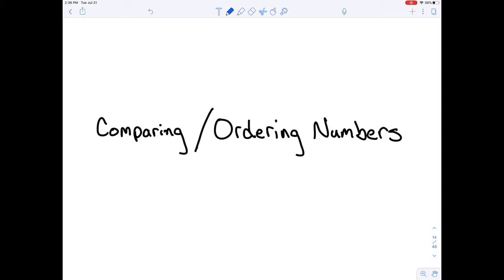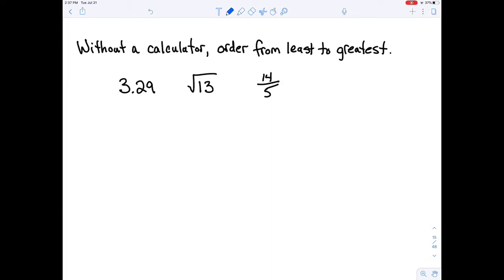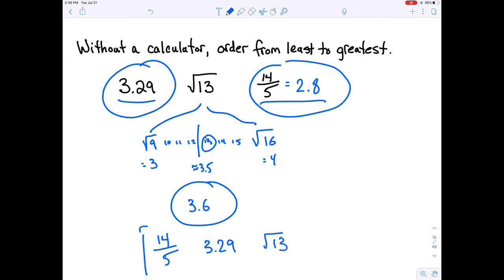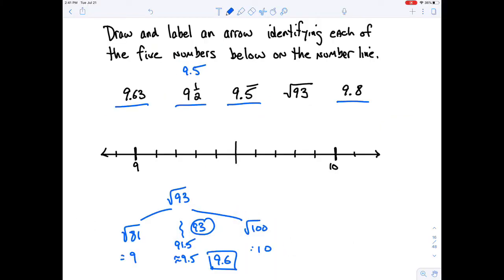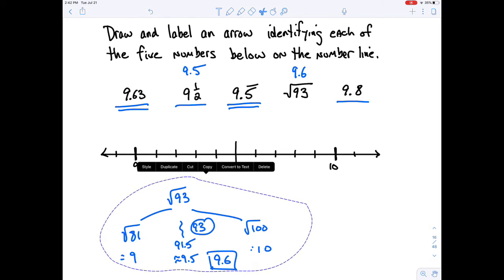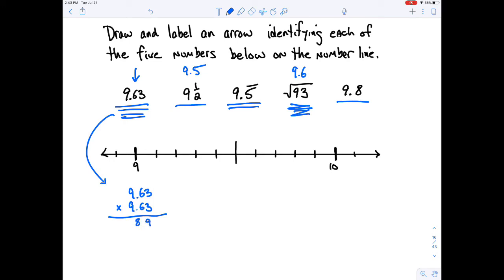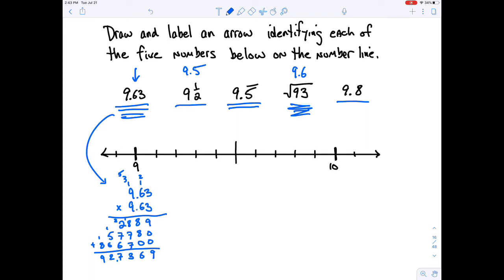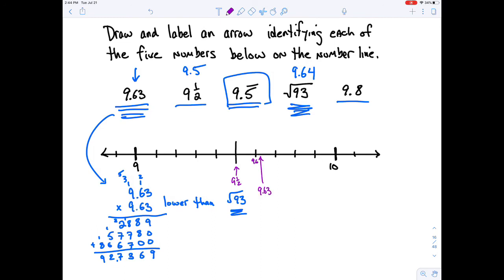Comparing Numbers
Ordering rational and irrational numbers both as a list an on a number line.  Estimation strategies are used for irrational numbers.